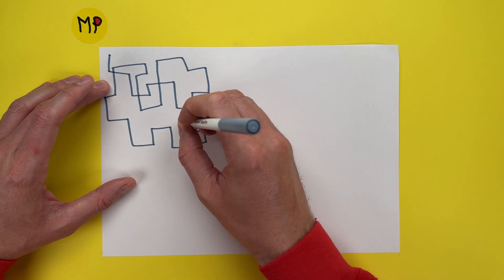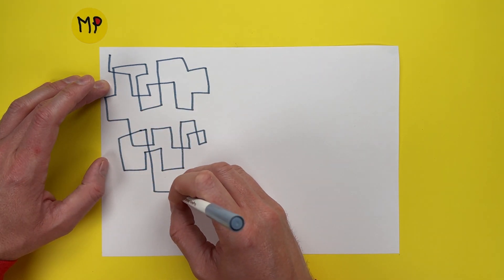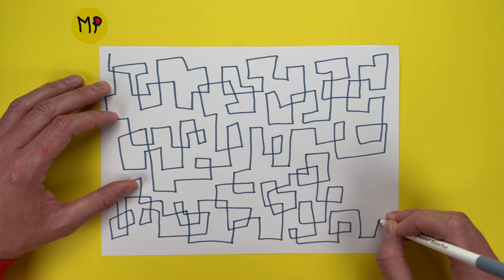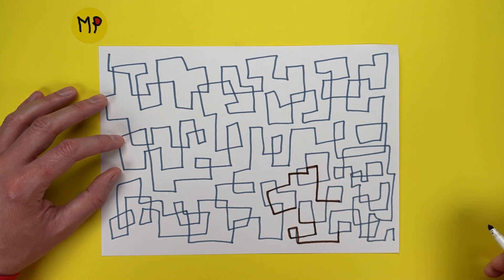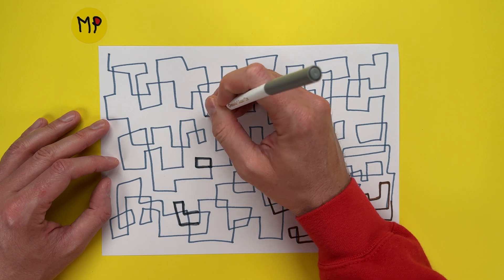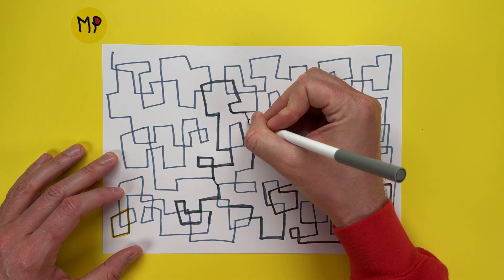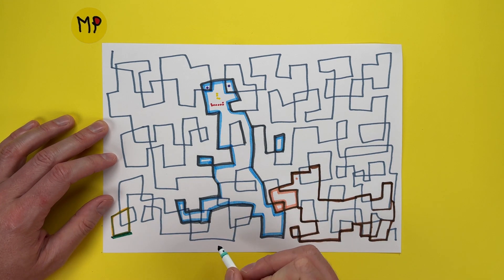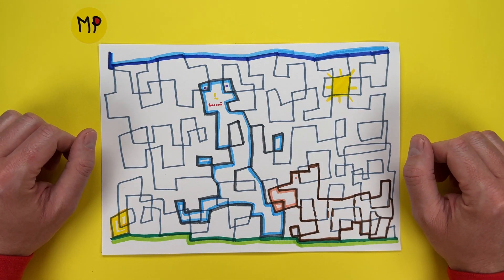Discovering a ROBOT & DOG inside a BLOCKY DOODLE – DOODLE DISCOVERIES (6)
In this video we draw a BLOCKY doodle and discover a hidden ROBOT & DOG chasing a football!

It's amazing what you can find inside a doodle, so try this fantastic trick yourself and see what you discover when you draw your very own blocky doodle - simple trick, lots of fun!